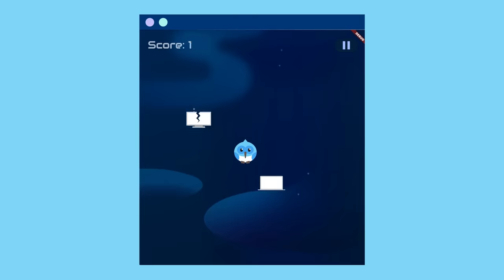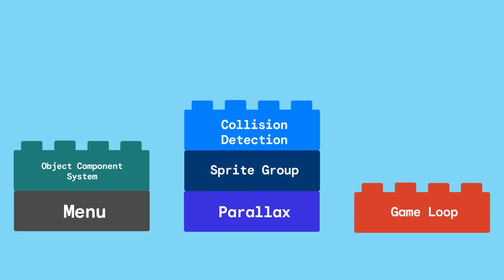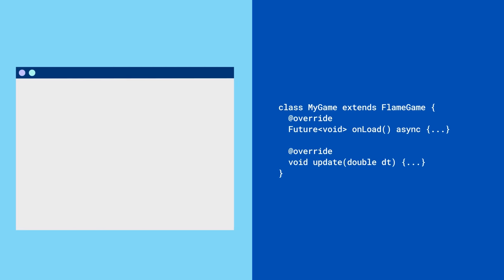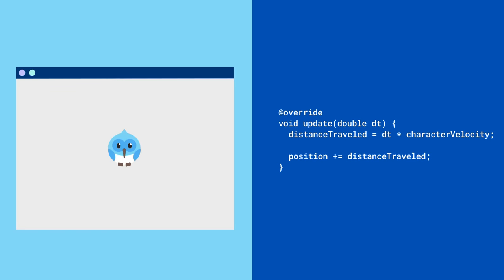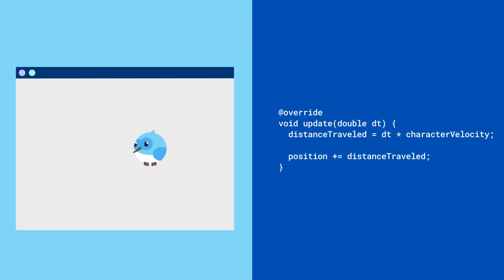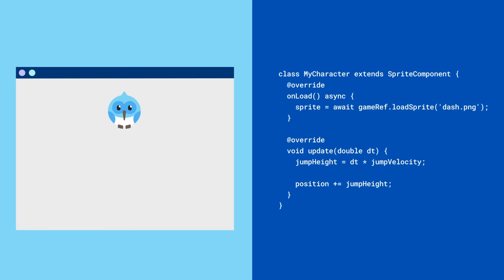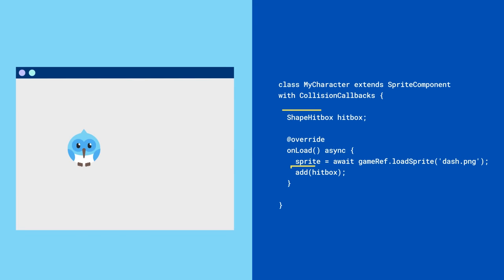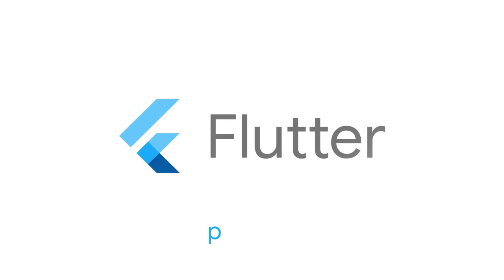Flame (Package of the Week)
Flame is a game engine built on top of Flutter. It comes with the building blocks that are often needed for building games like a game loop, an object component system, collision detection, and a whole lot more!

This video is also subtitled in Chinese, Indonesian, Japanese, Korean, Portuguese, Spanish, Arabic, Brazilian Portuguese, Russian, and Vietnamese.